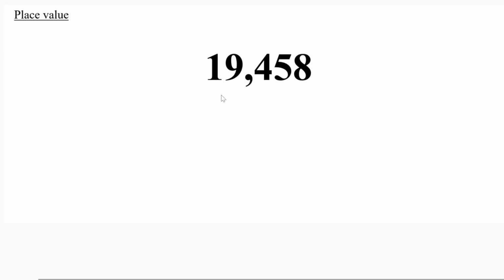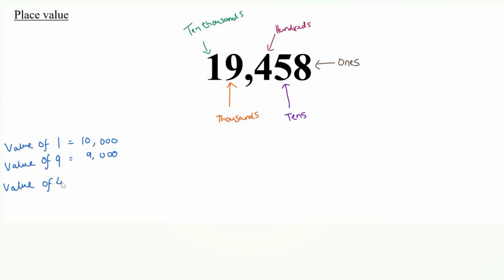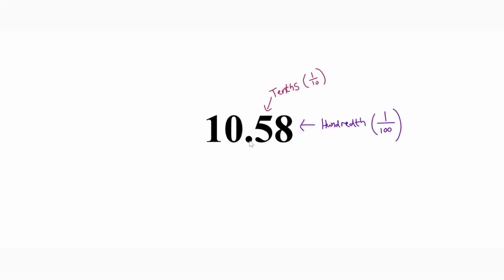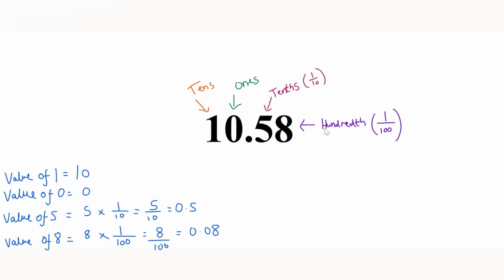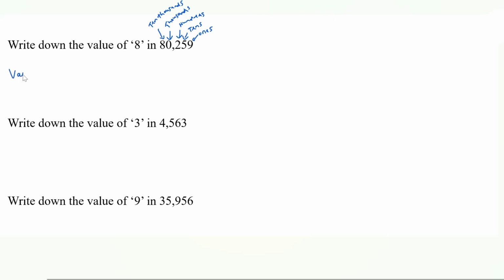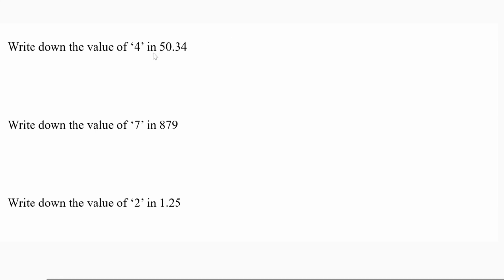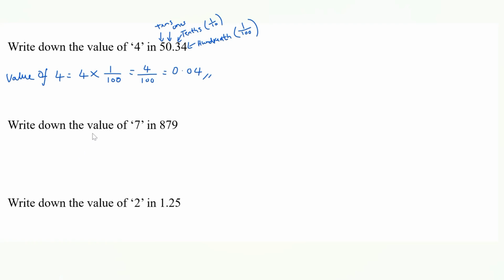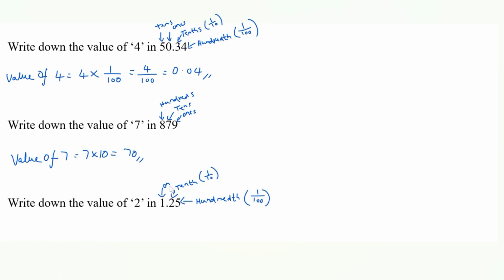Place Value - GCSE Maths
Struggling with place value? This quick and easy lesson will help you understand the importance of digits, their positions, and how they affect a number’s value.

📌 Topics Covered:
✅ Understanding place value
✅ Decimal and whole numbers
✅ Exam-style examples